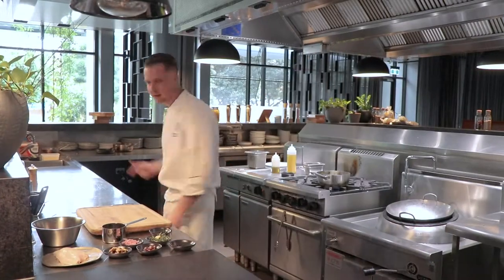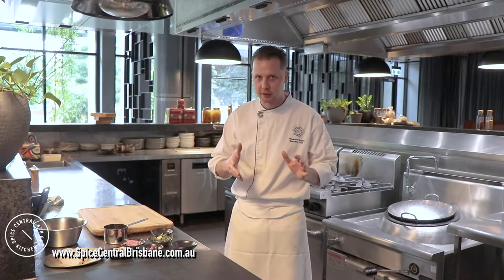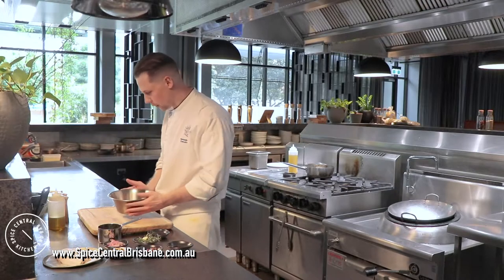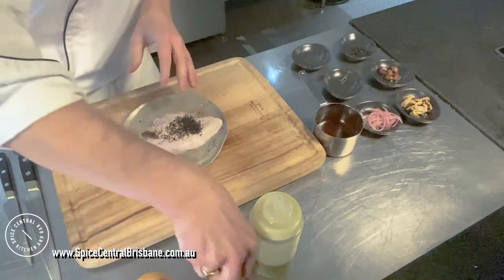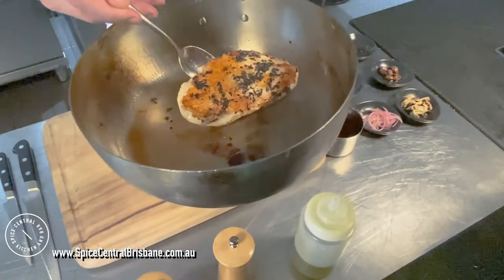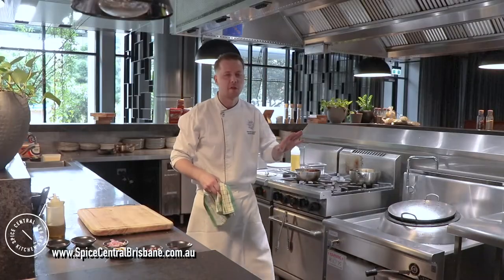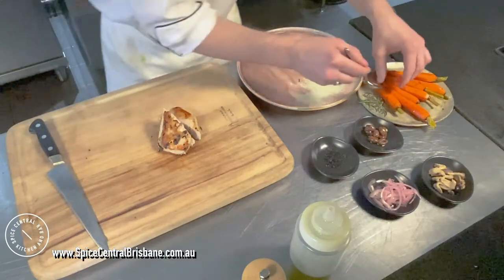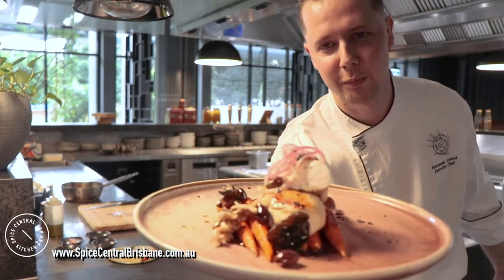We infuse this chicken with Lapsang Souchong tea, the results are unbelievable.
This Instagram worthy chicken dish is as delicious as it looks.

See the menus or book a table at Spice Central Kitchen & Bar now:

38 Cordelia St
South Brisbane QLD 4101

Ingredients of dish:
Chicken breast     1
Lime       ½
Salt       15g
Taggiasche olives   1Tbls
Dutch carrots    5
pickled mushrooms                     6
lapsang souchong tea                 30ml
Sliced Red onion     ¼
Yuzu juice     10ml
Olive oil      10ml
Salt       10g
Peppercorn     2g
Red wine jus (1Liter of jus)
Beef bones     1 kg
Red wine      1.5L
Tomato paste     75g
Carrot      2
Onion      1
Leak      1
Garlic      2 cloves
Butter      50g